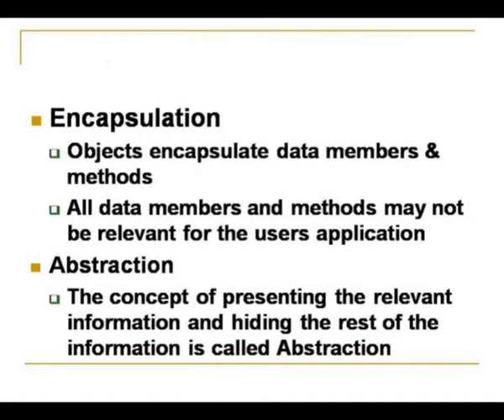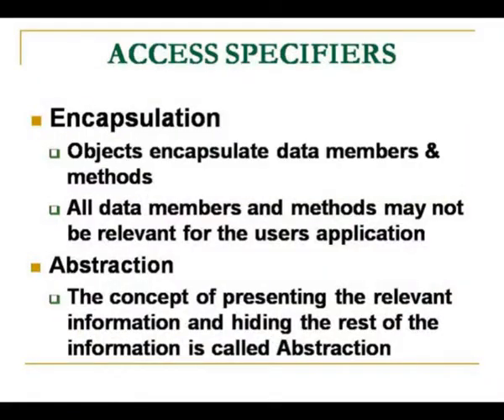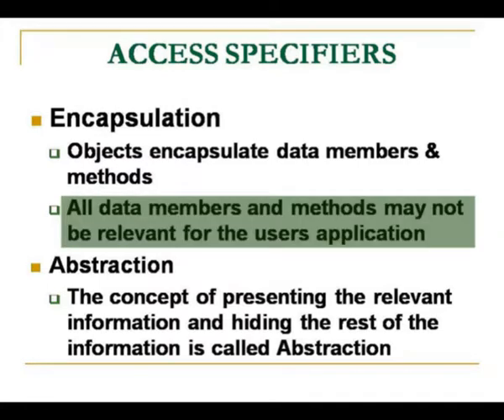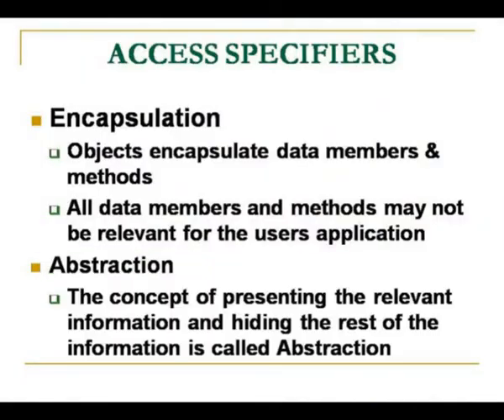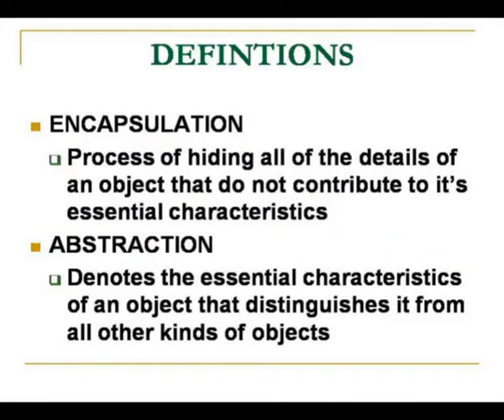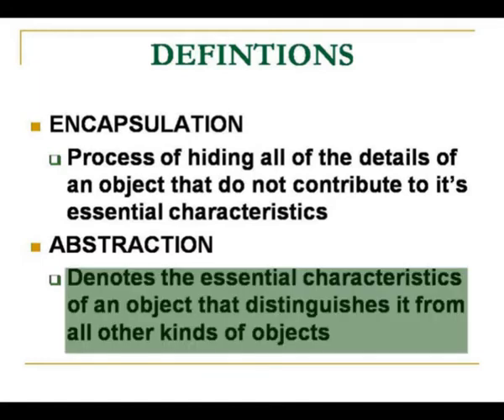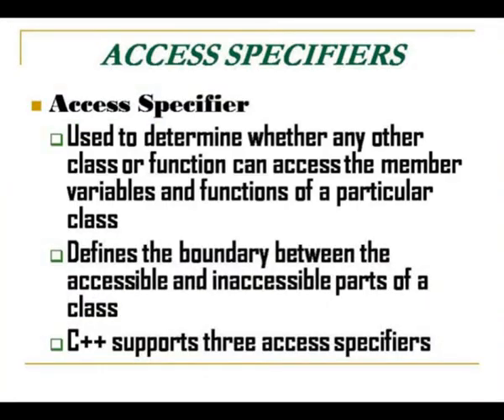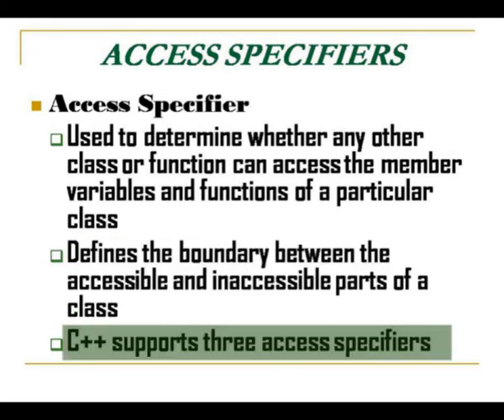Access Specifiers in C++ programming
Access modifiers (or access specifiers) are keywords in object-oriented languages that set the accessibility of classes, methods, and other members. Access modifiers are a specific part of programming language syntax used to facilitate the encapsulation of components.